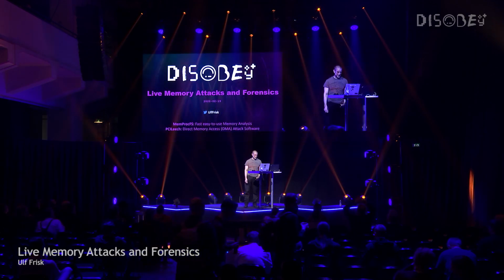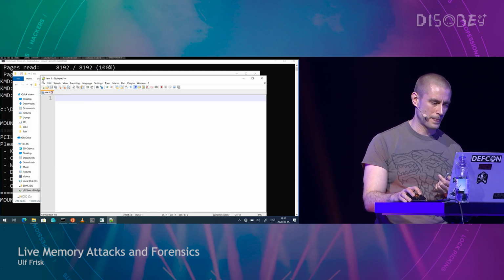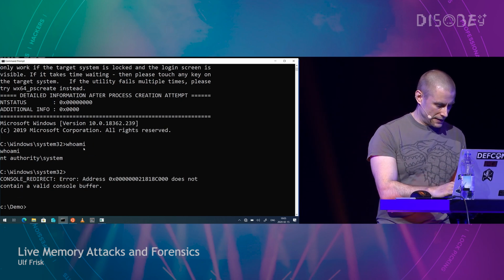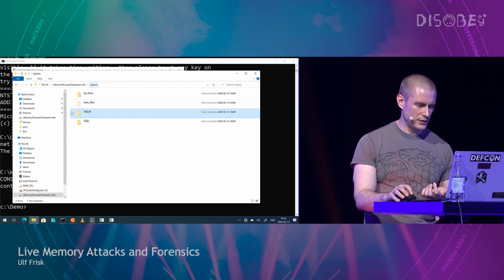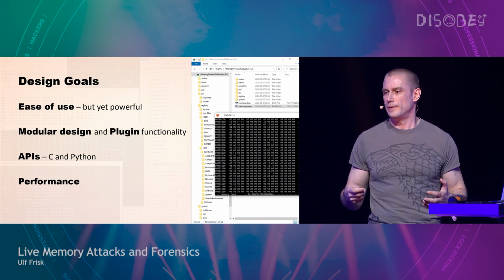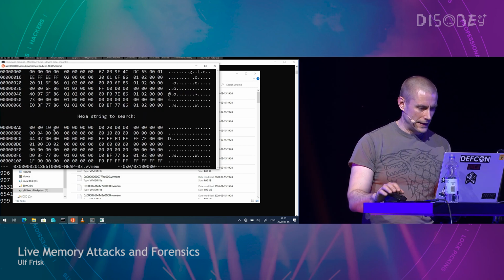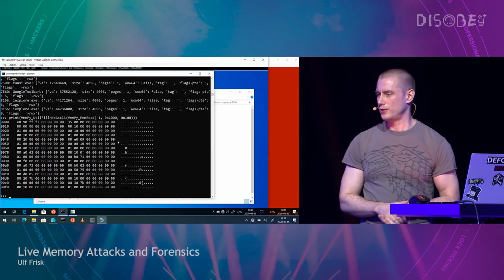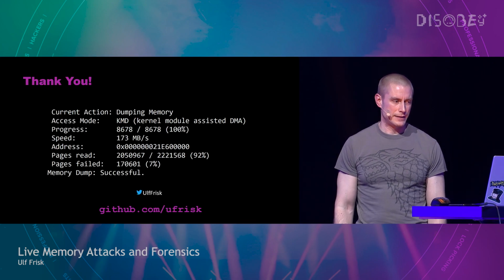[Disobey 2020] Live Memory Attacks and Forensics - Ulf Frisk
The PCILeech direct memory access attack toolkit has become the defacto standard for PCIe DMA attacks amongst researchers, red teamers, governments and game cheaters alike. We will demo how to take total control of still vulnerable systems with PCIe DMA code injection using affordable FPGA hardware.

MemProcFS - The Memory Process File System is memory forensics made super easy! Analyze memory dumps or live memory by clicking on files in a virtual file system using your favorite tools. Analyze and modify live memory using PCILeech PCIe hardware devices or even memory acquired from remote hosts - live over the network. MemProcFS is 100% open source memory forensics, blazingly fast and super easy to use!

Ulf is a pentester by day, and a Security Researcher by night. He is the author of the PCILeech direct memory access attack toolkit and the Memory Process File System. He is interested in things low-level and primarily focuses on Memory Analysis and Direct Memory Access (DMA). Twitter: @UlfFrisk